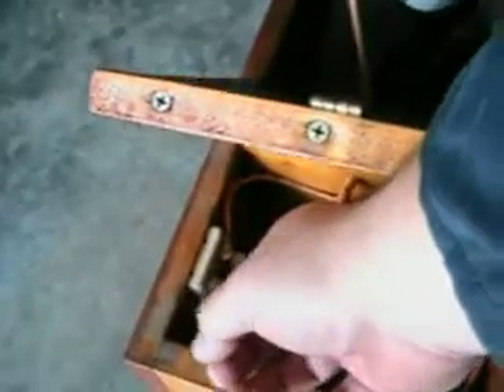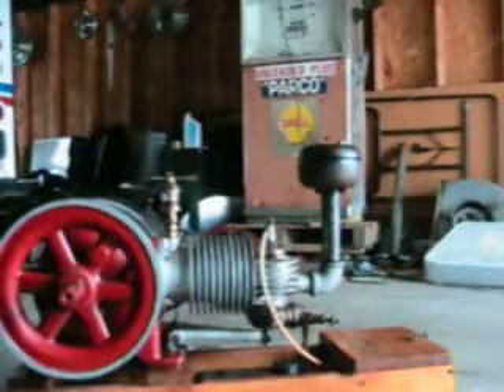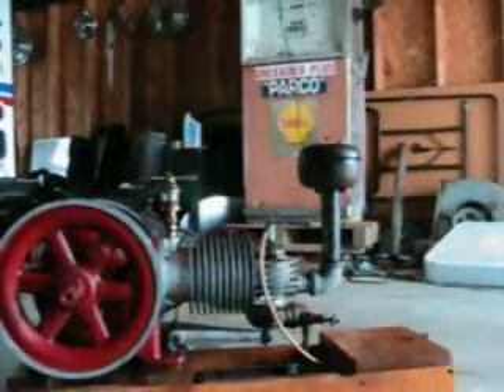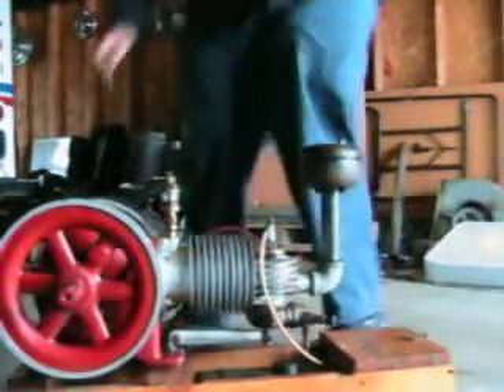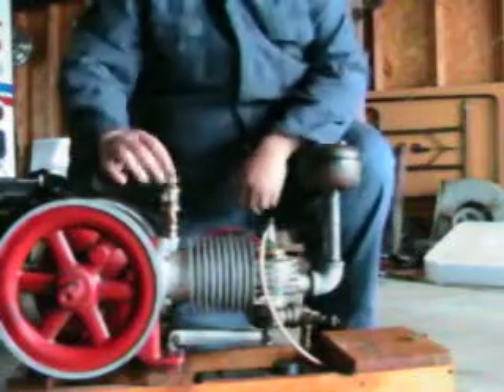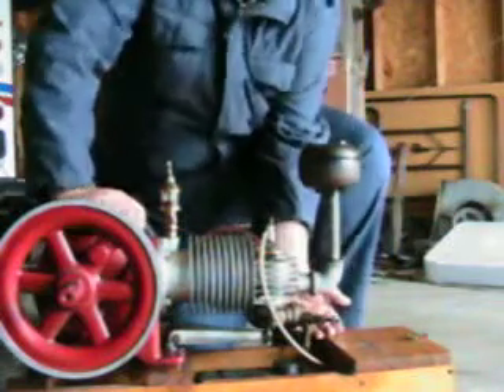Ideal Model R hit and miss engine part 1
Part 1 about my Ideal Model R 3/4hp hit and miss